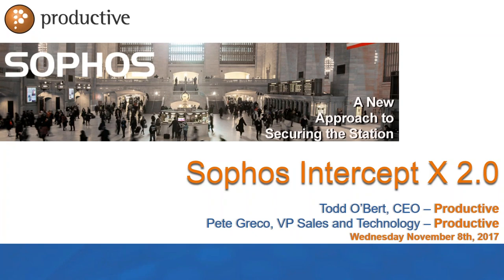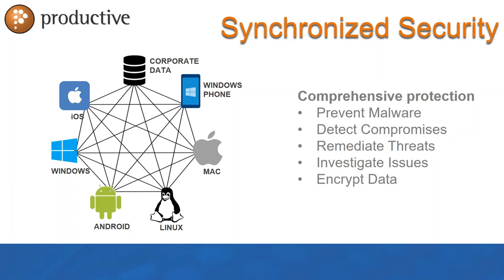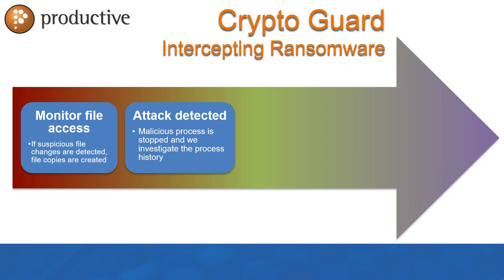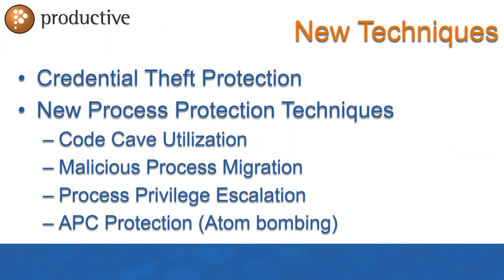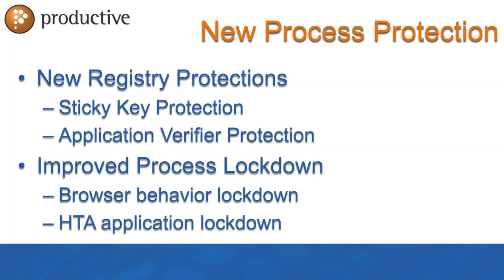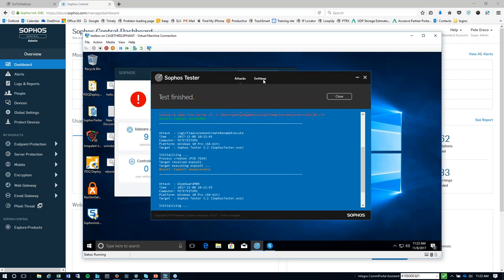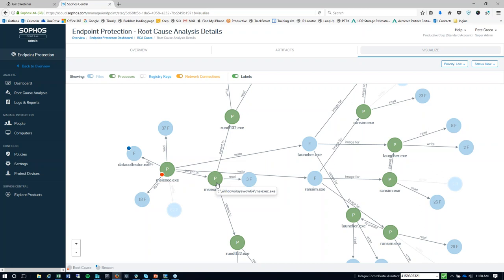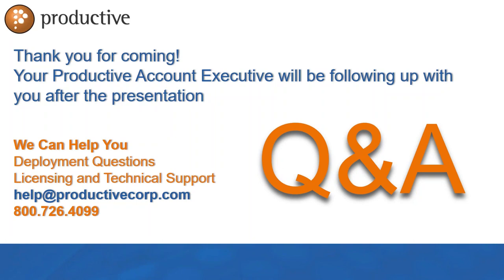Sophos Intercept X What s New in the Upcoming Release 2 0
Productive presents an educational webinar on Sophos Intercept X 2.0 and why it makes sense to utilize this technology to improve your overall security posture